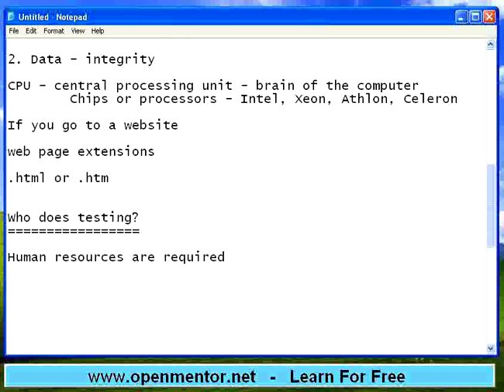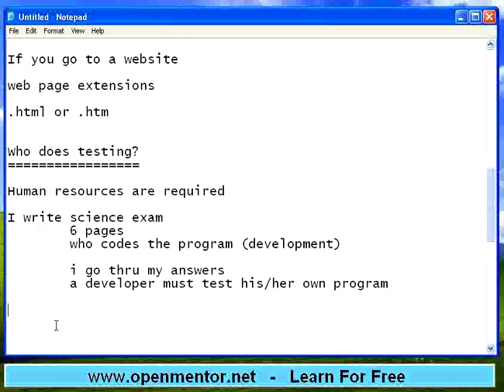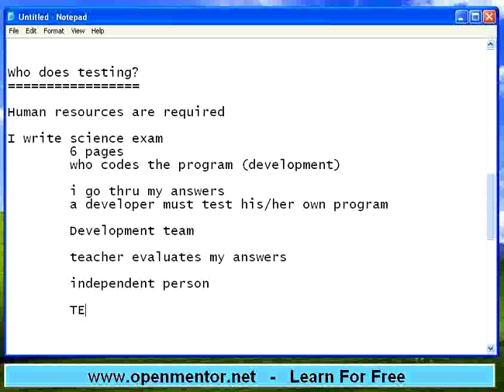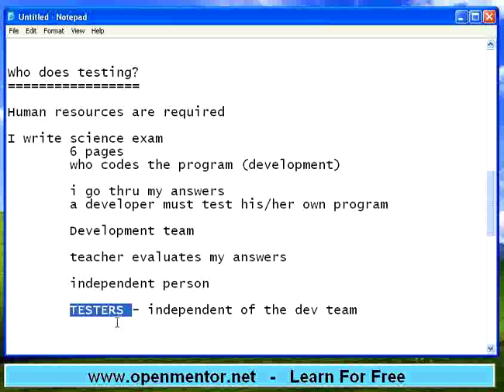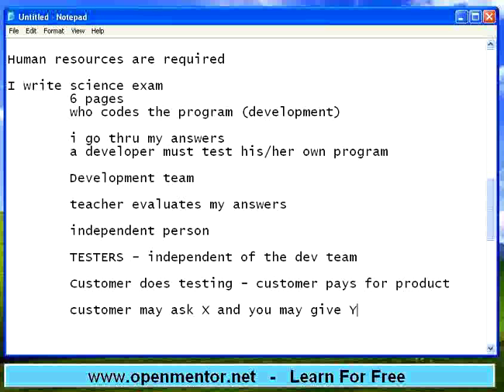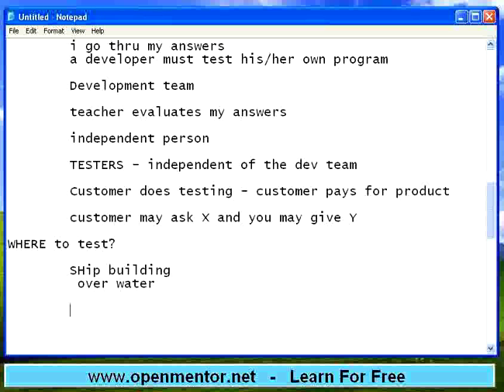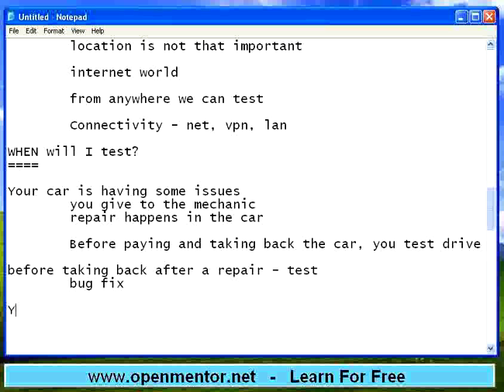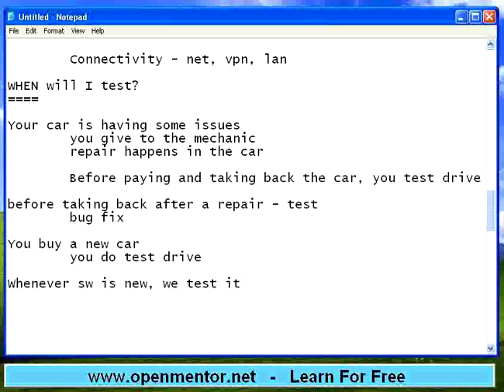Functional Testing Part 5 by (who tests, when and where to test)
Functional testing - who tests, when to test, where to test